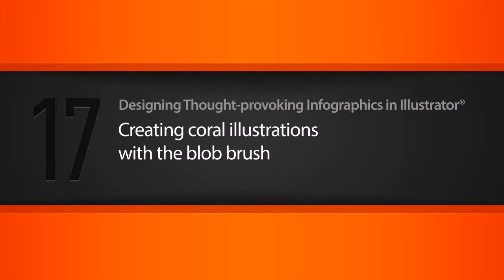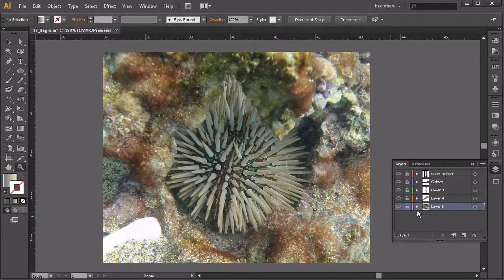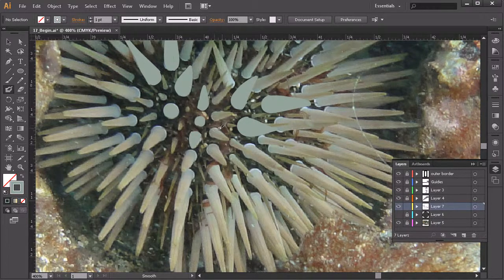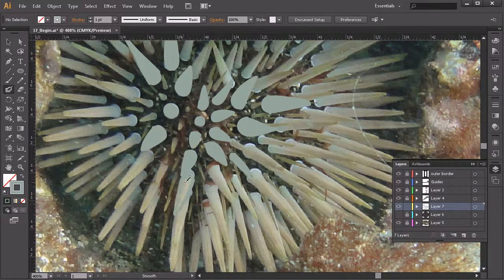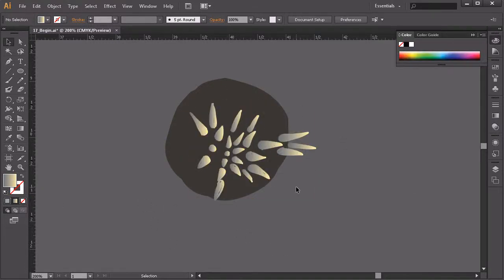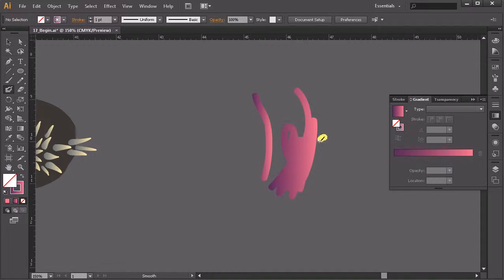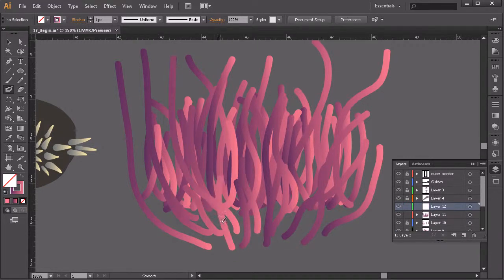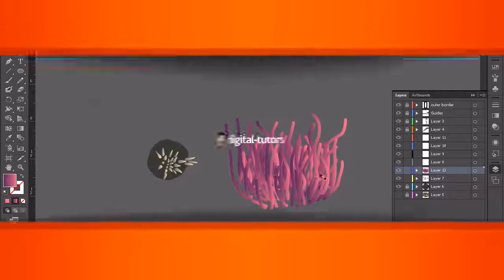17 Creating coral illustrations with the blob brush